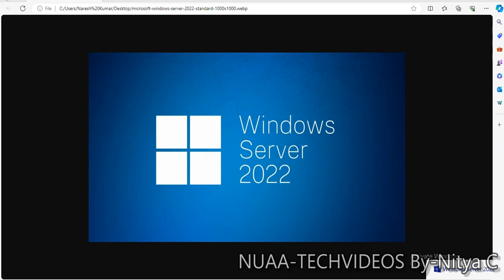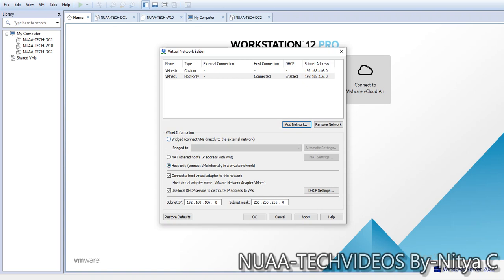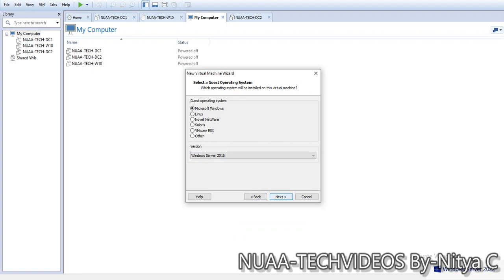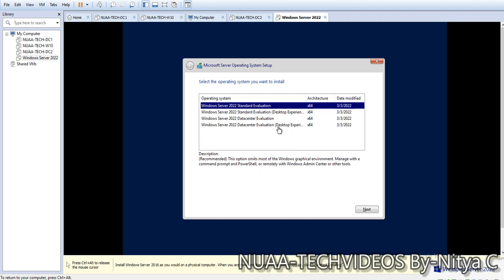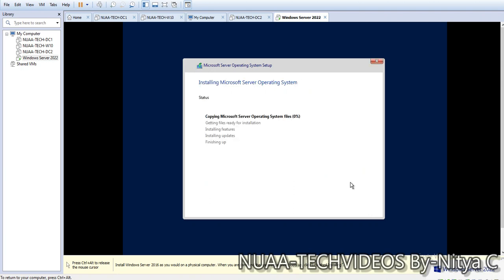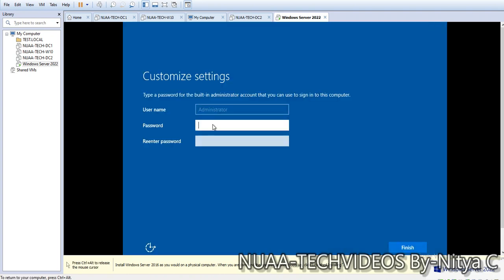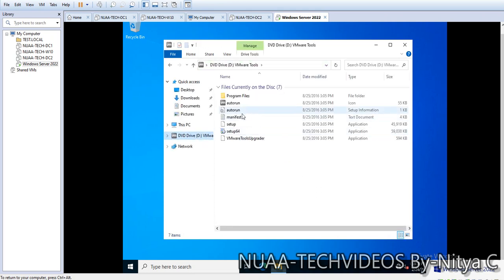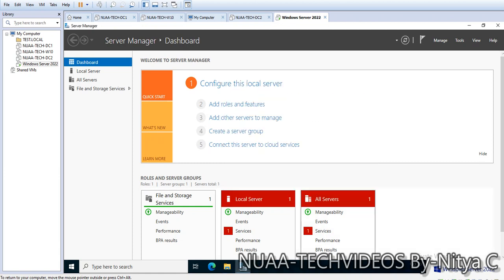HOW TO INSTALL WINDOWS SERVER 2022?